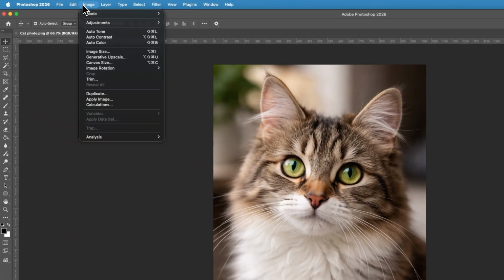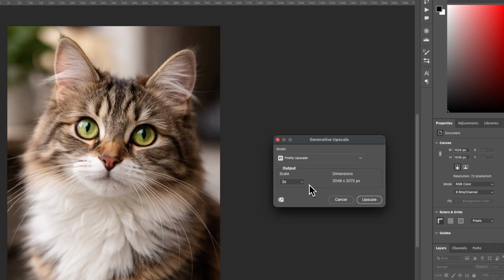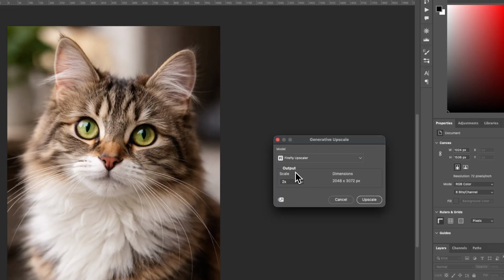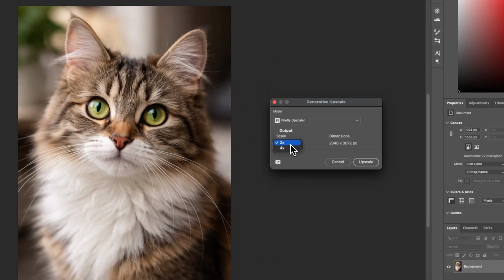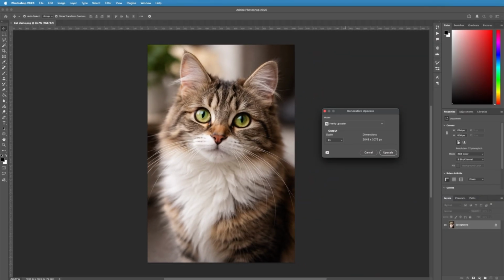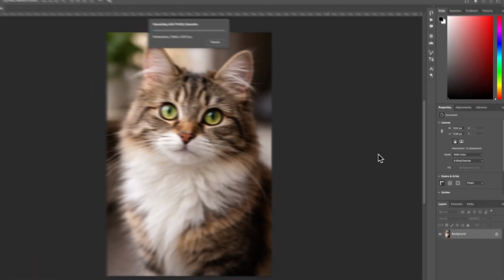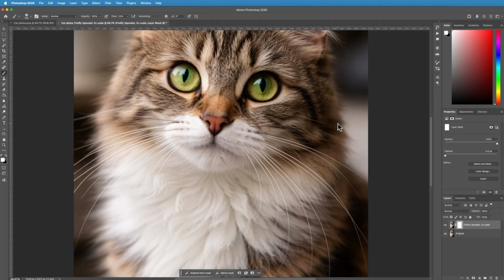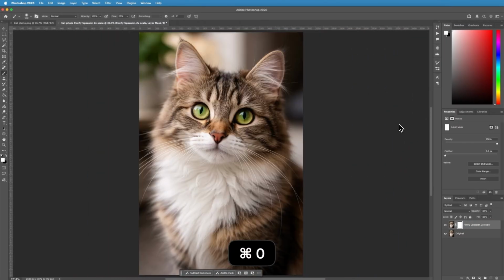How To Upscale An Image In Photoshop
Learn How To Upscale An Image In Photoshop. This beginner friendly Photoshop tutorial shows how to use Generative Upscale to increase the size or resolution of any image.

This does use Generative AI in Photoshop and depending on your software version, it may use Generative AI credits.